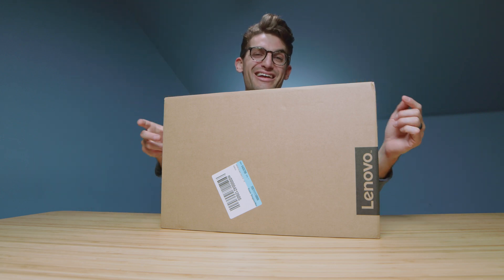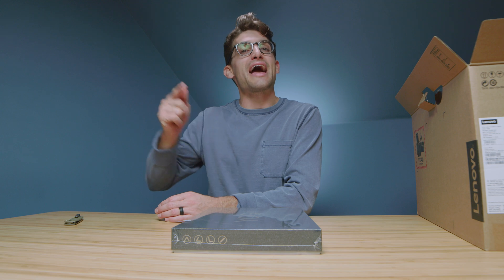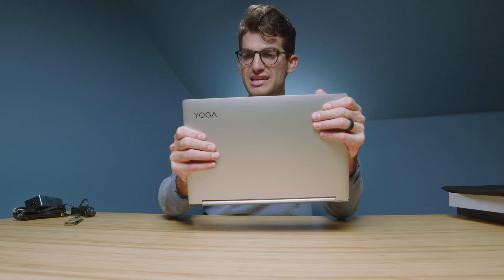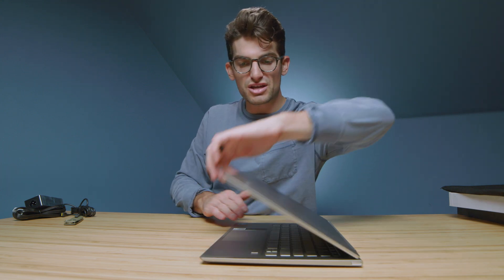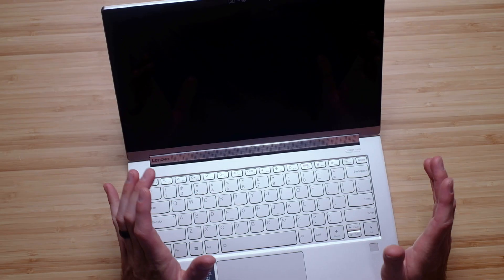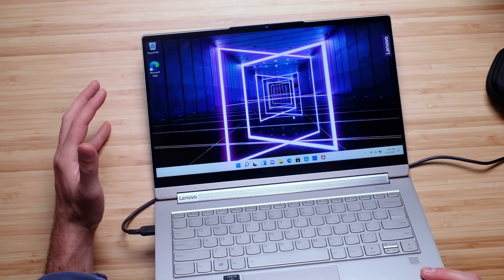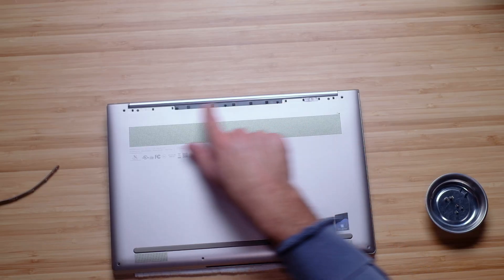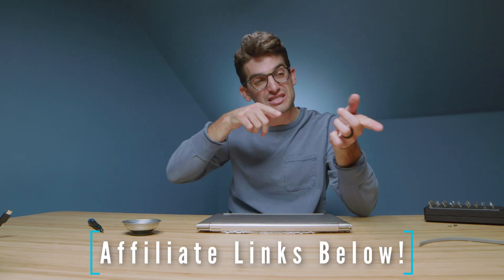Lenovo Yoga 9i // Unboxing an Intel Evo Laptop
I'd like to thank Intel for sponsoring this video Ad, for an unboxing of the Lenovo Yoga 9i. I'll be checking out the build quality, usability, and first impressions of the Lenovo Yoga 9i featuring the Intel Evo Platform.

In this video, I'm going to go through a complete unboxing, discussion regarding the build quality, and some of the stand-out features of the Lenovo Yoga 9i.

Times stamps:
0:00 - Lenovo Yoga 9i Intro
0:12 - Why does the Intel Evo Platform matter?
1:36 - 65W Charger Block
1:52 - Unwrapping the Yoga 9i
2:40 - Weight and Thickness
3:12 - I/O Ports
3:25 - Build Quality Assessment
4:00 - Opening the Lid
4:32 - 2-in-1 laptop and pen garage
5:11 - Speaker Placement
5:45 - Keyboard
5:55 - Trackpad
6:01 - USB-C Charging Adapter
6:33 - Further thoughts on the Intel Evo Platform
7:06 - Taking a look at the screen
7:30 - Webcam Test
7:43 - Lenovo Vantage Center
8:28 - Upgrade path for Lenovo Yoga 9i
9:42 - 58 Wh Battery Lenovo Yoga 9i

Additional Intel social channels @Intel Technology @Intel

If you make a purchase through the links provided I will get a small commission but at no extra cost to you, but that is what keeps this channel alive and the helpful content coming your way. 🤘 😊